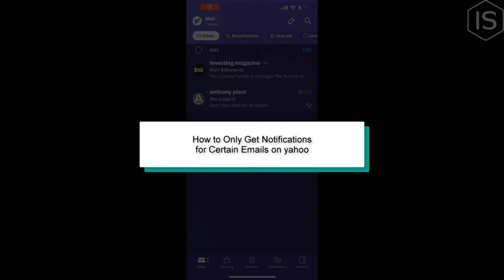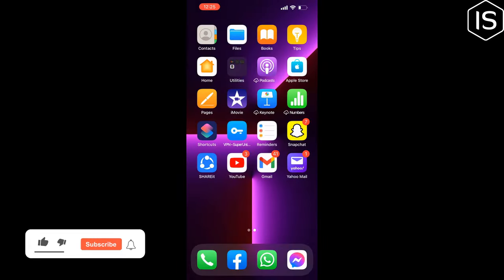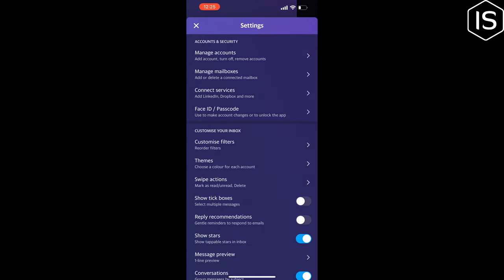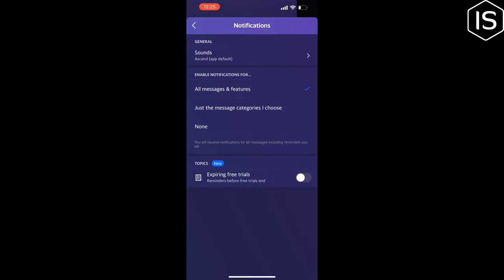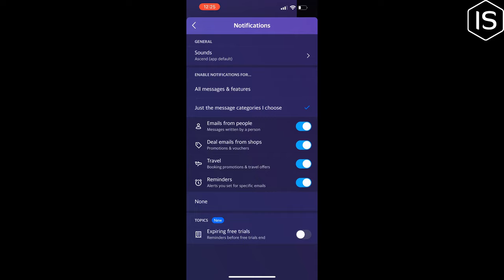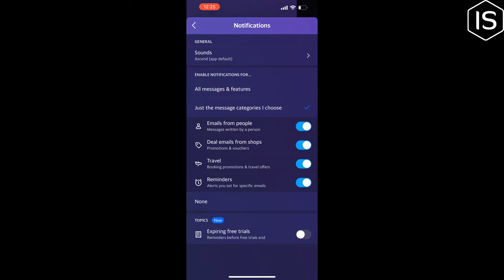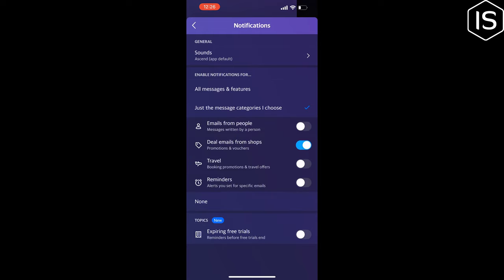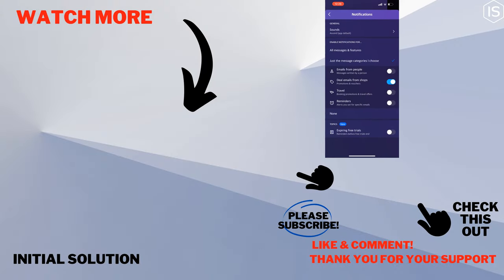How to Only Get Notifications for Certain Emails on yahoo 2024 | Initial Solution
Welcome guys!! In this video I will Show you How to Only Get Notifications for Certain Emails on yahoo.

Step 1: Tap the Profile icon. Tap Notifications.
Step 2: Tap to enable or disable notifications for All messages & features or Just the categories I choose.
Step 3: If you select Just the categories I choose, tap the toggles to enable the types of notifications you'd like to receive.